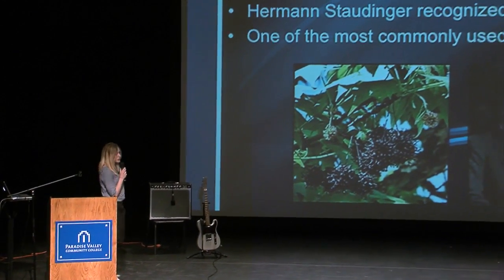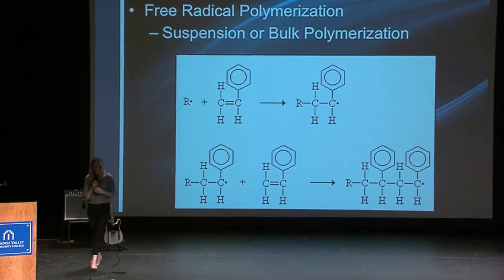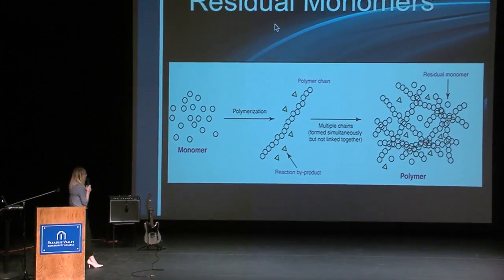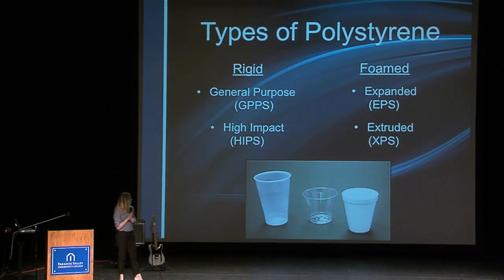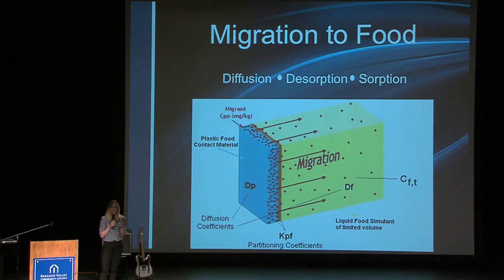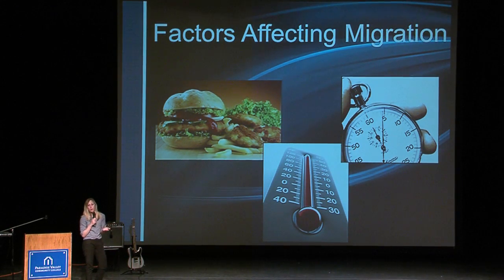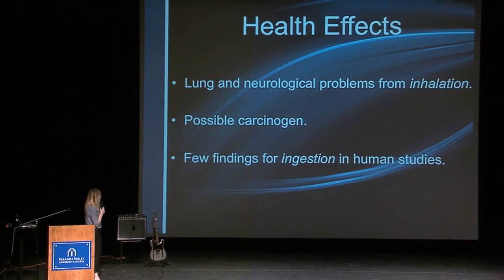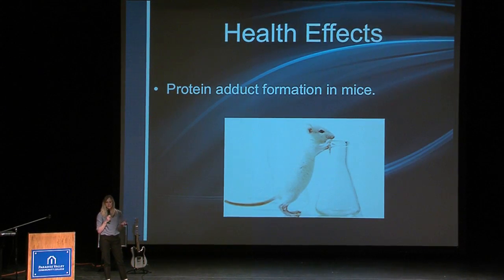Alee Monaco - Overview of Styrene Migration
The 22nd Annual Mancini Science Symposium was held on May 12, 2016. Students enrolled in Astronomy, Chemistry, and Physics classes from PVCC participated in this event.